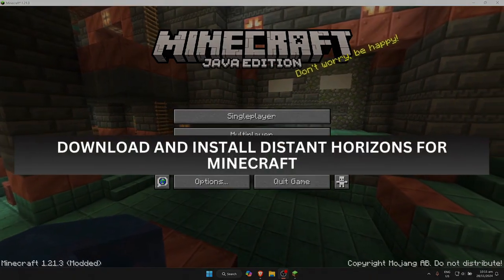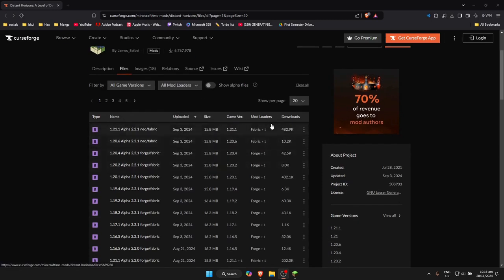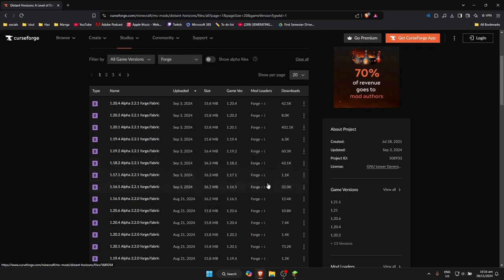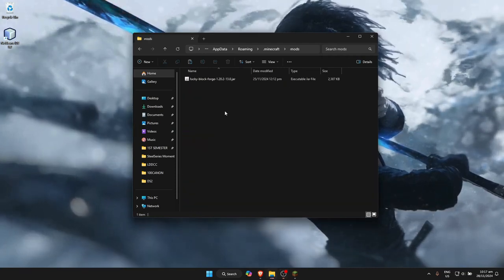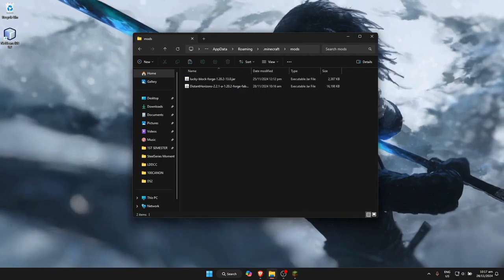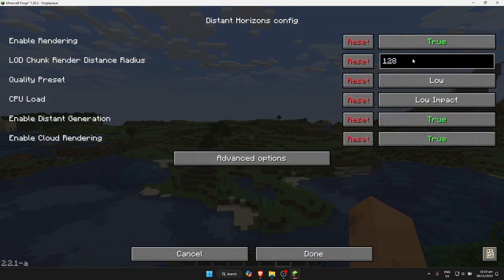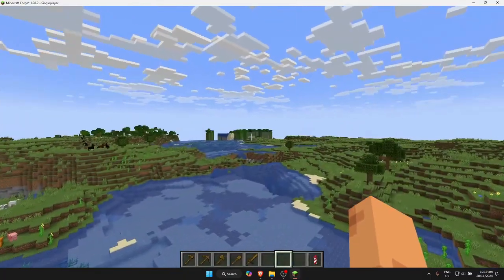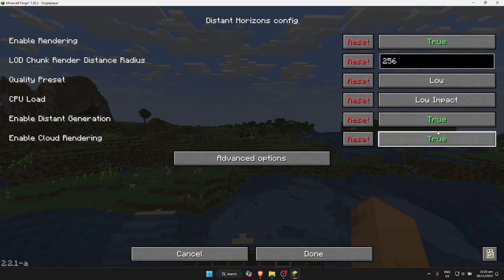How to Download and Install Distant Horizons for Minecraft | Minecraft Tutorial (2027)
Want to experience seamless rendering and far-reaching views in Minecraft? Distant Horizons is a popular mod that introduces level-of-detail (LOD) rendering to enhance performance while expanding your visible world. This tutorial will guide you through downloading and installing Distant Horizons for Minecraft step-by-step.

In this tutorial, you'll learn:
How to download Distant Horizons: Access the official mod page or trusted sources.
How to install Forge or Fabric: Set up a mod loader compatible with Distant Horizons.
How to install the mod: Add Distant Horizons to your Minecraft mods folder.

Transform your Minecraft world with extended views by installing Distant Horizons today!

Chapters: